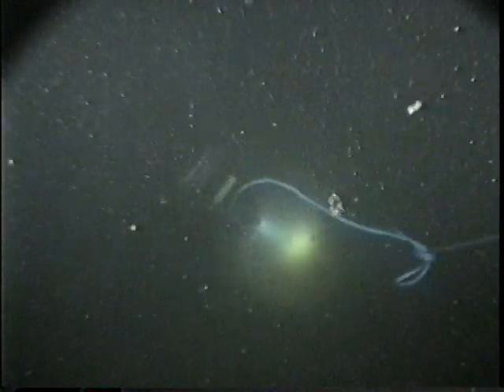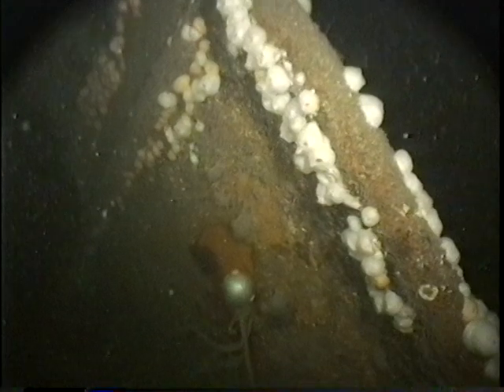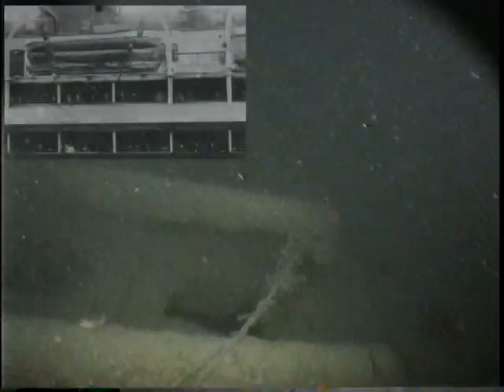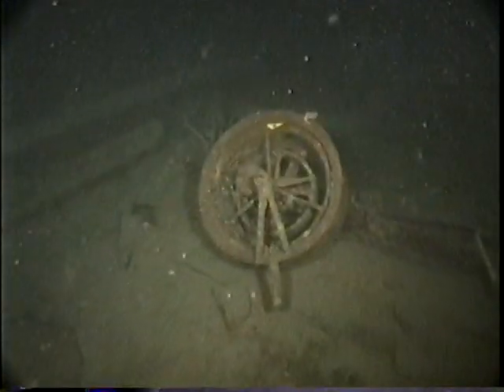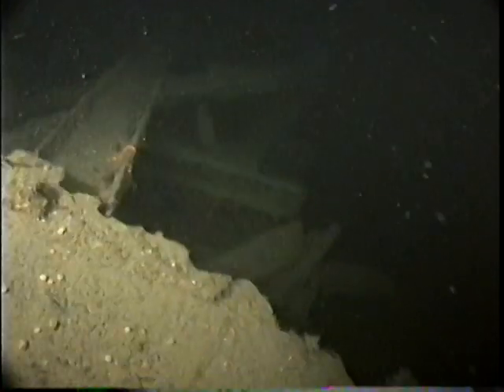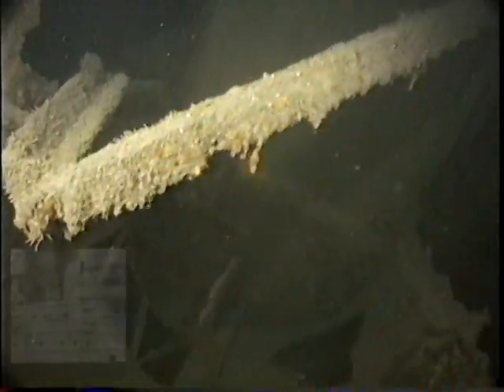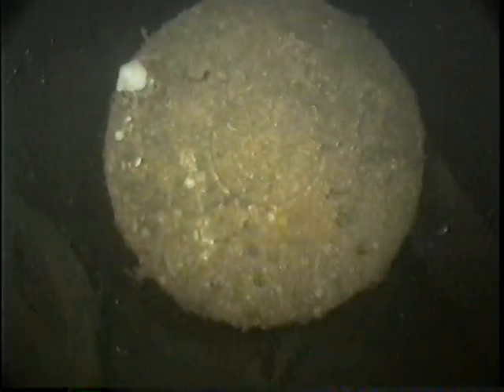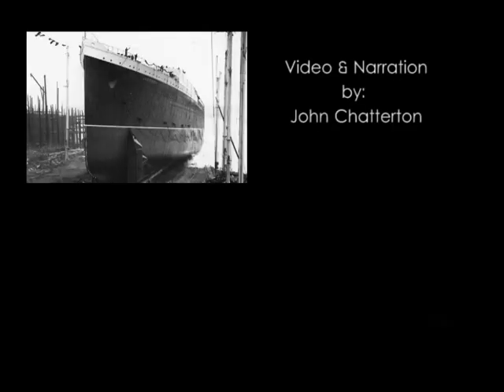John Chatterton Lusitania Expedition 1994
John Chatterton narrates his video footage from the 1994 Lusitania expedition.  Watch and listen to John as he describes what it was like to visit the final resting place of this tragic shipwreck.